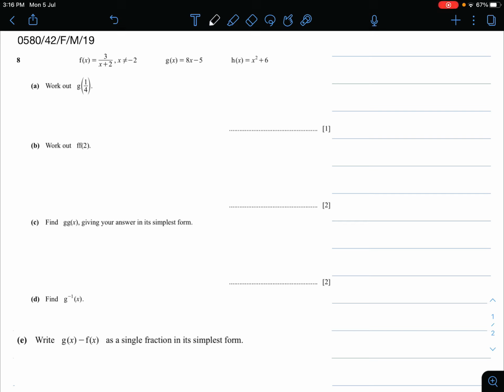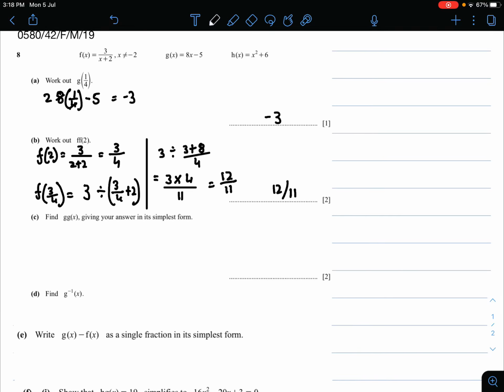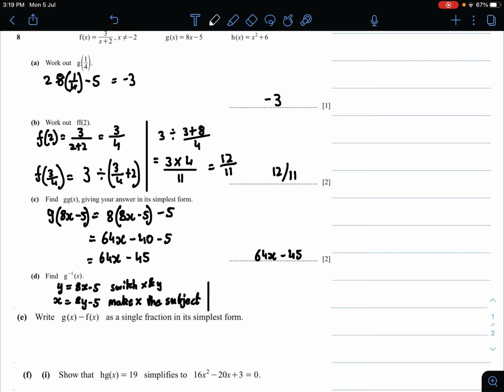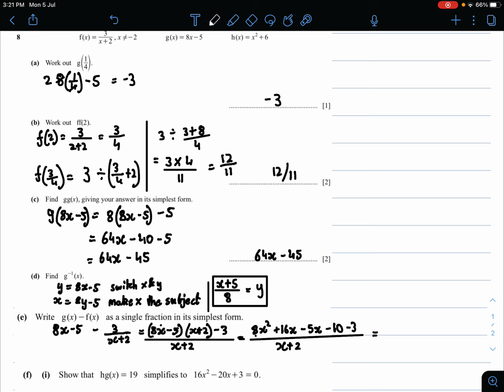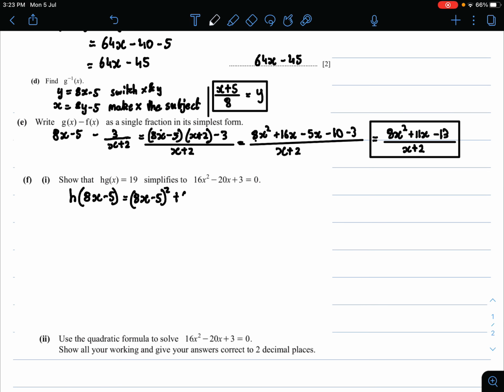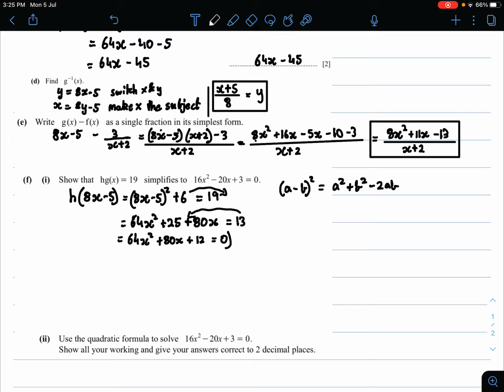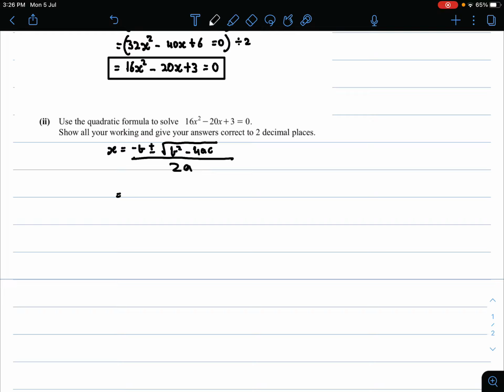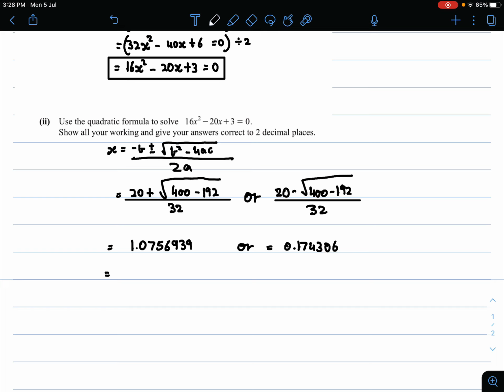igcse extended mathematics | paper 4 | sets, vectors, functions and transformations